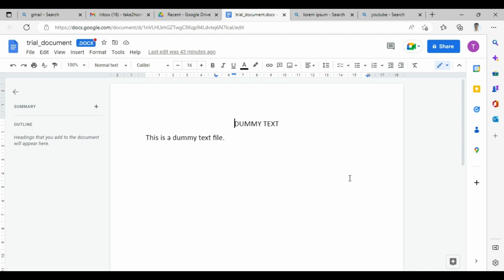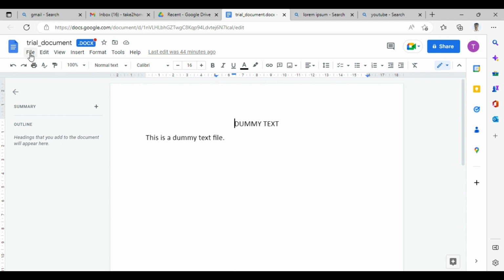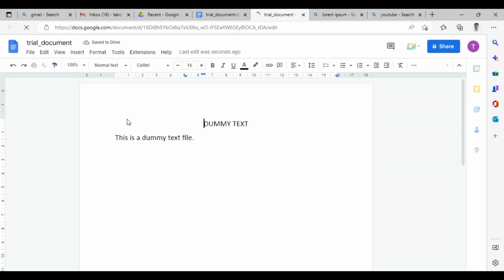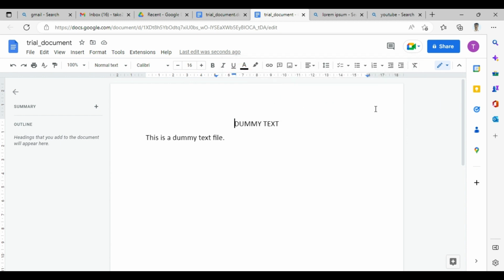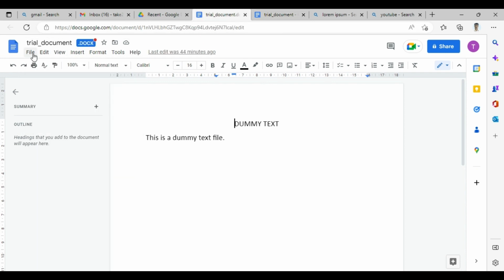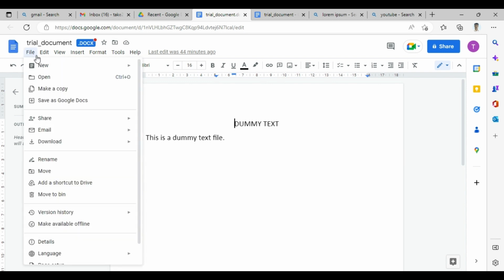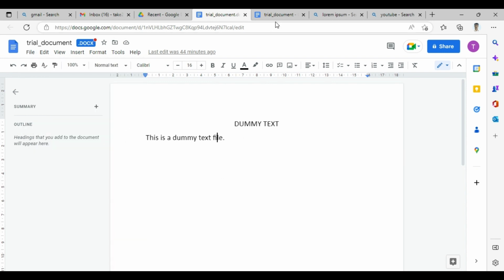How to convert word file to google doc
This video describes  on how to convert a Microsoft Word document into the Google Docs format, which is a file format used for documents created and edited through Google's online office suite. The video may demonstrate how to use the built-in conversion tools within Google Docs. The video  covers the steps involved in the conversion process, such as uploading the Word document to Google Docs, selecting the appropriate conversion options, and then saving the newly-converted document in the Google Docs format.